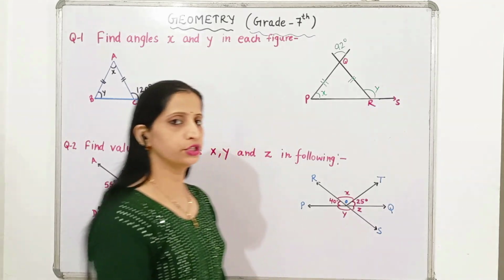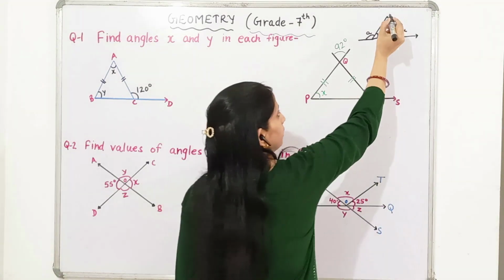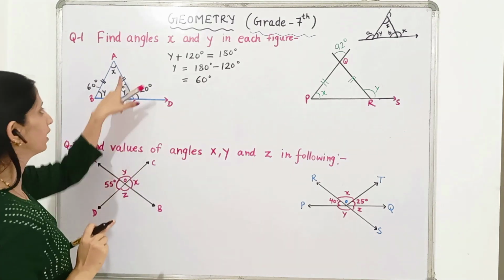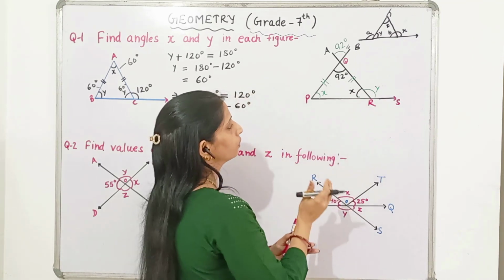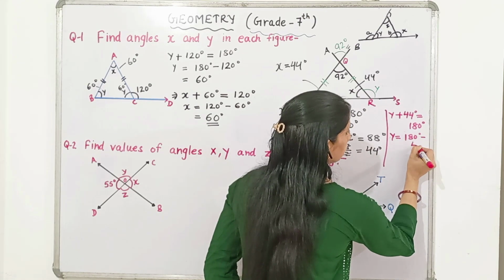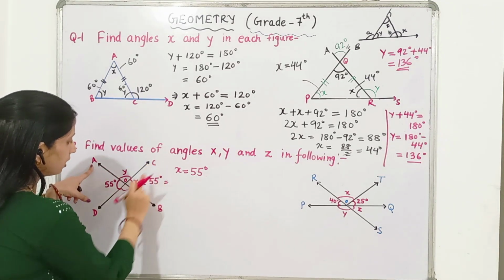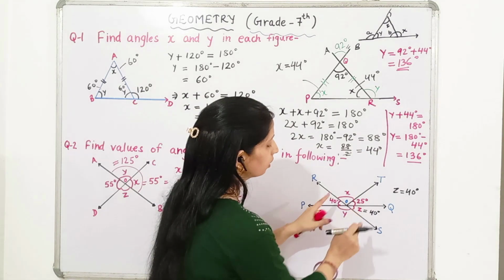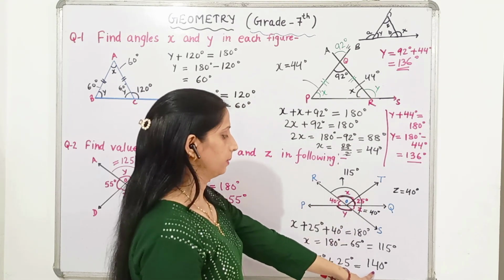Geometry, Triangle and its properties, Lines & Angles ( Grade 6 & 7 )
In this video, you will learn about exterior angle property of triangle, vertically opposite angles etc.